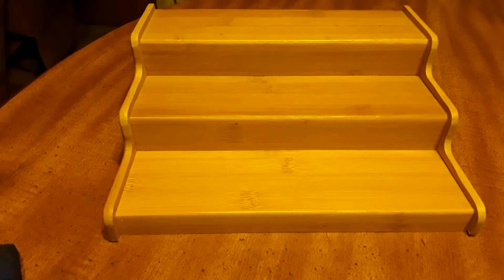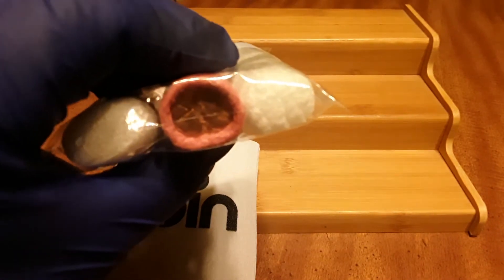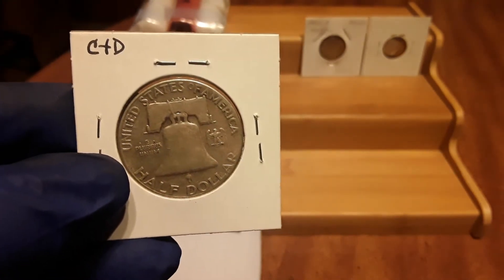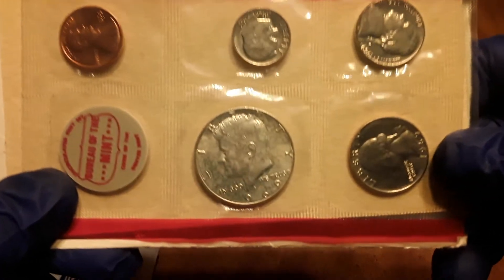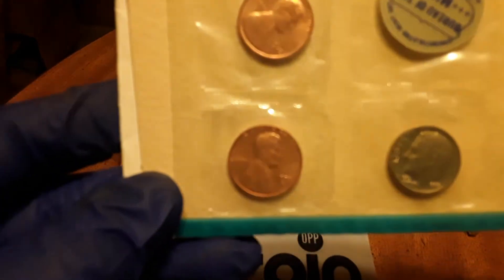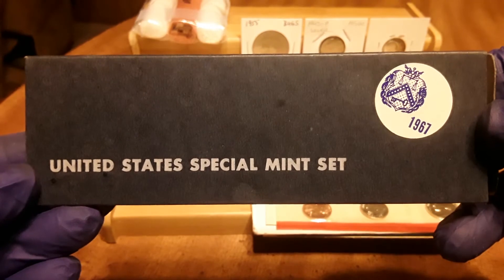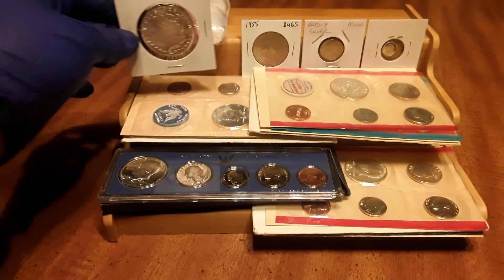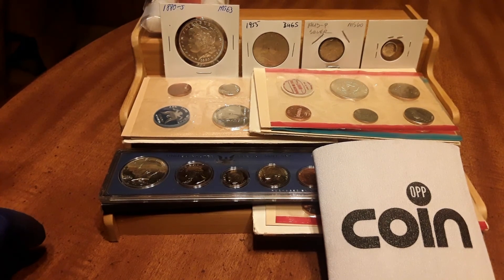Mail call and shout out Coin Opp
Coin Opp channel